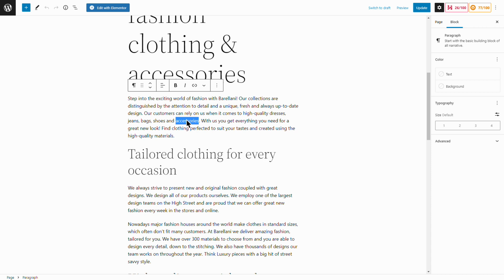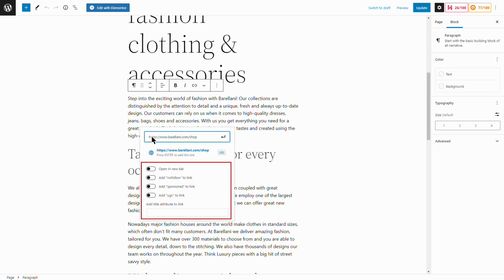WordPress SEO for beginners: how to integrate deep links in your website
Deep links, also known as internal links, are links on a website that point to other pages within the same website. They allow users to navigate between different pages on the website, and they also play an important role in search engine optimization (SEO). Here are some key points about deep links:

1. Navigation: Deep links allow users to easily navigate between different pages on a website, which improves the user experience.

2. SEO: Deep links help search engines understand the structure and hierarchy of a website, which can improve the search engine rankings for individual pages.

3. Relevancy: Deep links can also be used to connect relevant pages and content on a website, making it easier for users to find the information they are looking for.

4. Anchor text: The text used for the hyperlink is also important in deep links, this text is known as anchor text, it should be descriptive and relevant to the linked page.

5. Relevancy to the website's main topic: Deep links should be relevant to the main topic of the website, linking to pages that provide additional information or resources on that topic.

6. Organize the website's structure: Deep links can be used to organize the website's structure and hierarchy, making it easier for users and search engines to understand the content and organization of the website.

In summary, deep links are internal links that connect pages within a website, they improve navigation, relevance, and search engine optimization, and help to organize the website's structure.